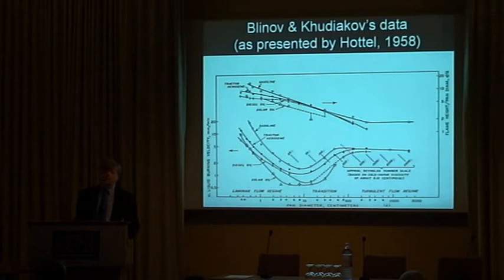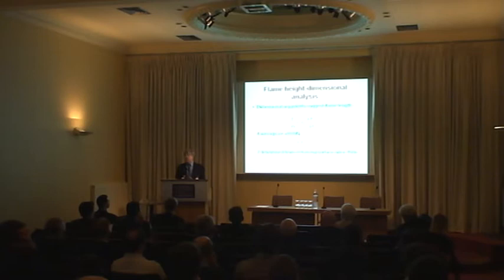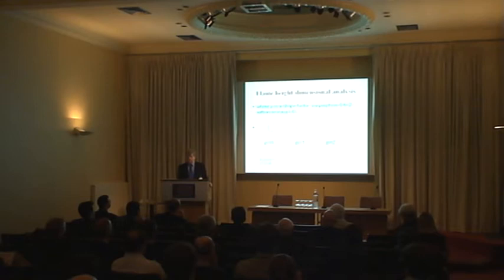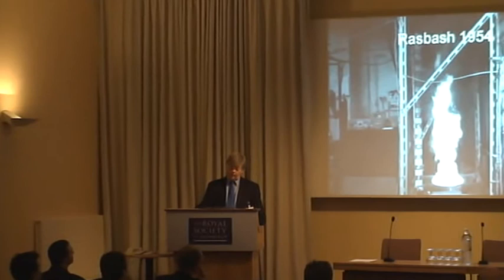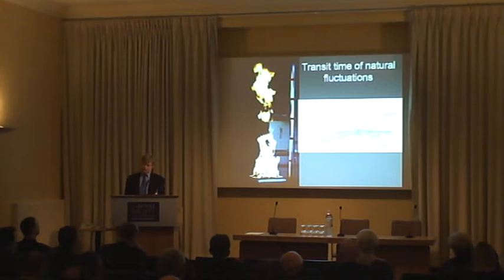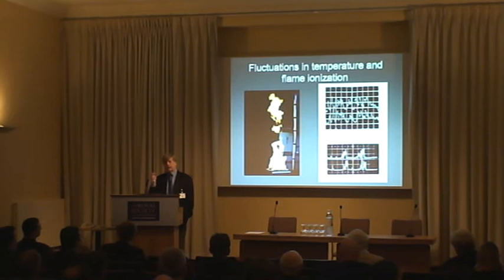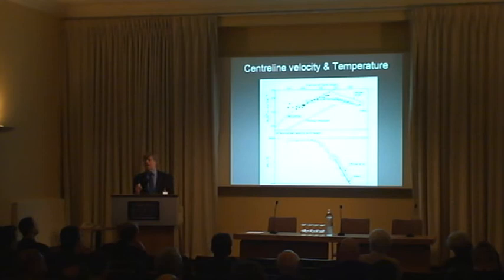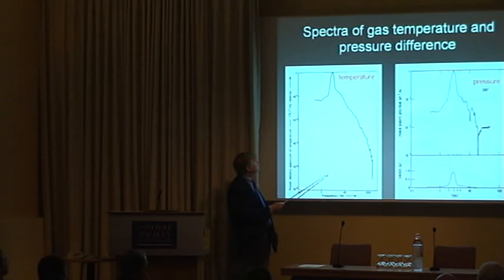FireSeat 08 - "The Philip H Thomas Lecture" by Geoff Cox. Part 2 of 6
The inaugural "Philip H Thomas Lecture" - Part of the FireSeat Symposium, 12th November 2008. Presented by Geoff Cox.